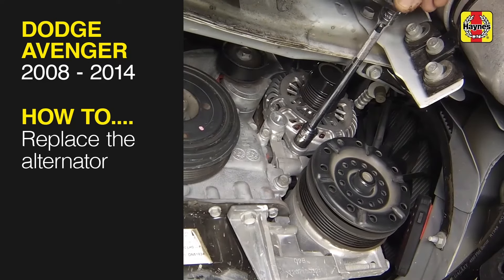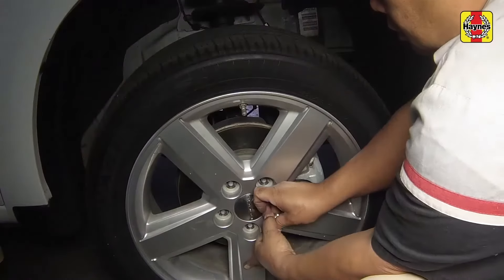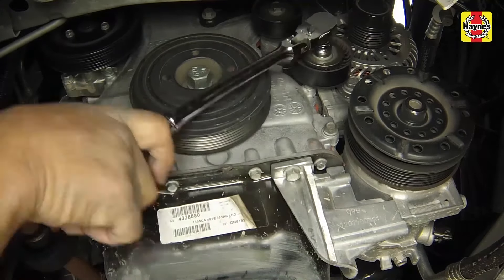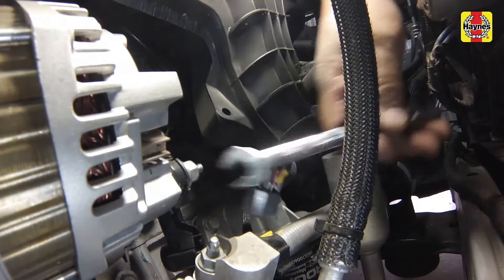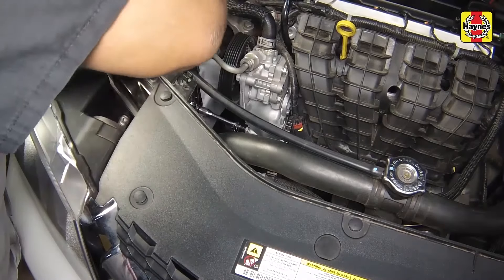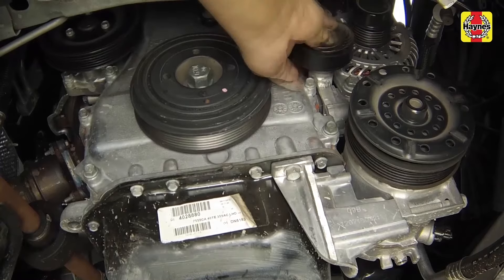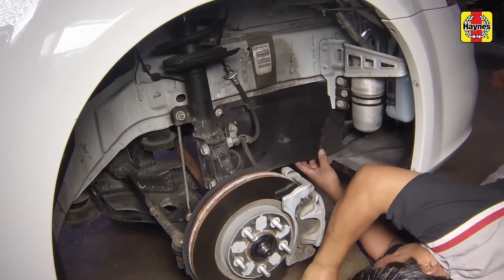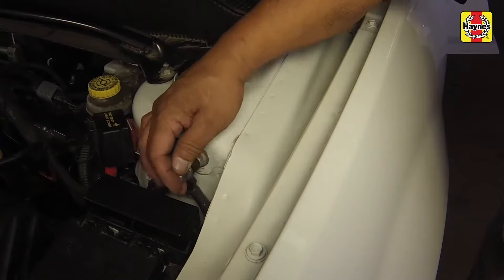How to Replace the alternator on the Dodge Avenger 2008 - 2014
Do you need to Replace the alternator on your Dodge Avenger (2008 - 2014) but don't know where to start? This video tutorial shows you step-by-step how to do it!

Our Dodge Avenger (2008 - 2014) manual covers petrol and diesel engines, and includes videos for some of the most common jobs, which you can see here in this playlist.

What's covered:
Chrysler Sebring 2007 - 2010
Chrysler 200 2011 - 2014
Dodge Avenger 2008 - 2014